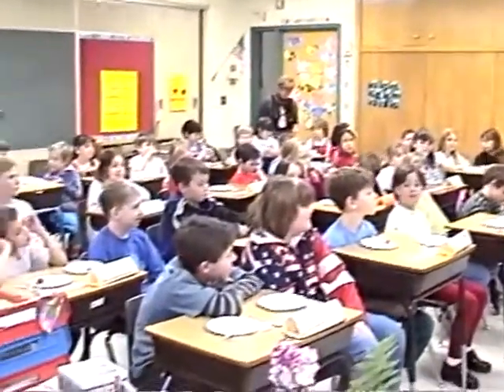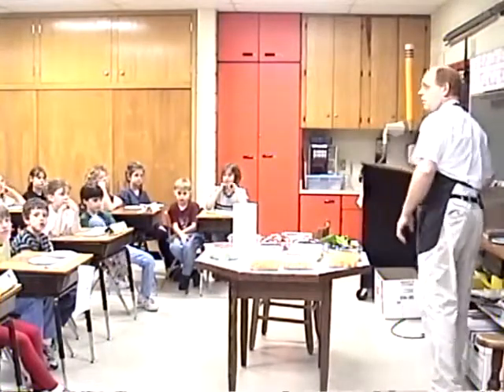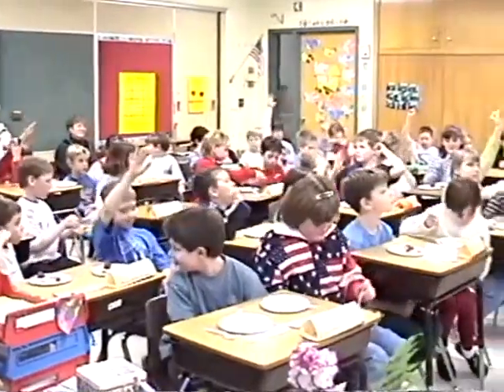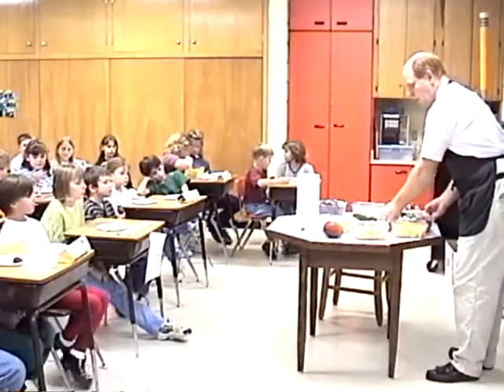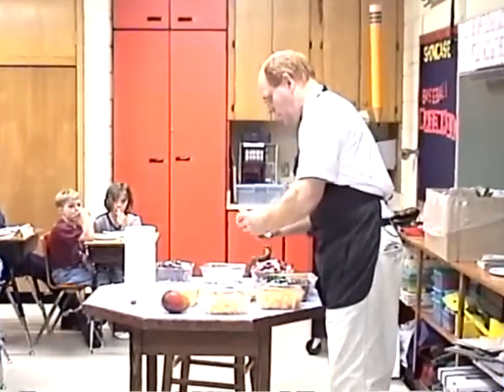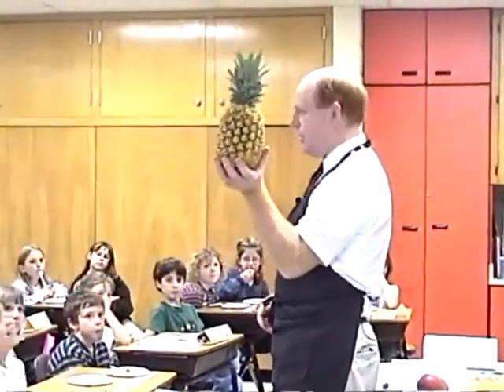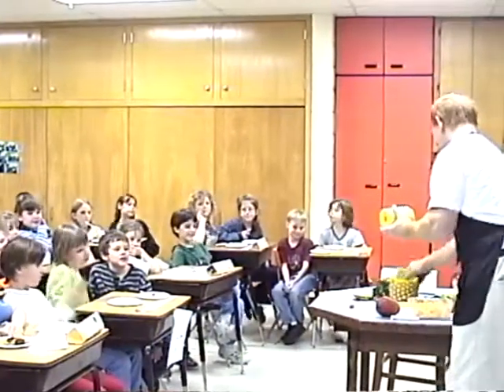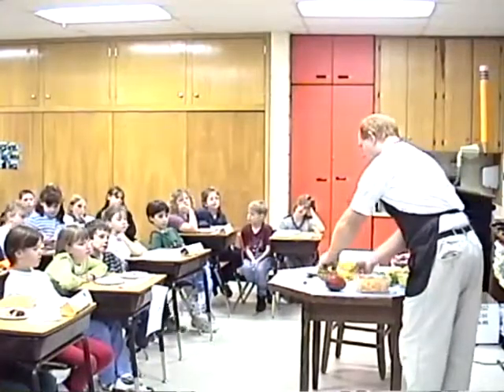Fairfield Iowa Washington Elementary School | "Learning About Fruit" 1999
In this 1999 classroom presentation at Washington Elementary School in Fairfield Iowa, guest speaker Kevin Cook from Easter's Food Store introduces elementary students to the importance of healthy eating, nutrition, and trying new foods. Throughout the presentation, students learn about essential vitamins (like Vitamin A and Vitamin C), dietary fiber, and the benefits of fruits and vegetables. Mr. Cook shares entertaining personal stories, demonstrates how pineapples are processed into rings, and lets students sample a variety of fresh produce—including grape cherry tomatoes, ginger root, kiwis, strawberries, tangelos, mangoes, star fruit, jicama, and Gala apples. The session concludes with a fun Q&A addressing favorite and least favorite foods.

00:00 – Introduction & Eating Healthy
01:15 – Vitamin A & The Spinach Story
06:30 – Carrots & Trying Grape Cherry Tomatoes
08:42 – Smelling Ginger Root
10:02 – Vitamin C, Limeys & Kiwis
14:23 – Strawberries & The Post-Halloween Sugar Rush
18:06 – Tangelos & Guessing the World’s Favorite Fruit (Mango)
22:04 – Star Fruit
24:06 – Jicama (Mexican Potato) & Stir-Fry Nutrition
26:31 – Royal Gala Apples & "Nature’s Toothbrush"
30:41 – Chilean Grapes
31:41 – Pineapple Demonstration: How Rings Are Made
37:19 – The Value of Choosing Fresh Produce
39:42 – Student Q&A and Closing Thoughts